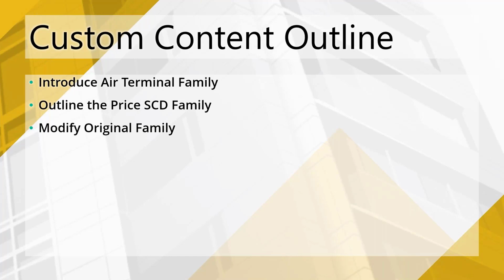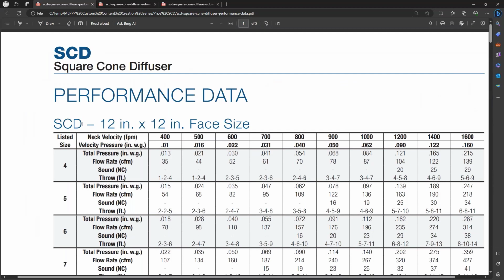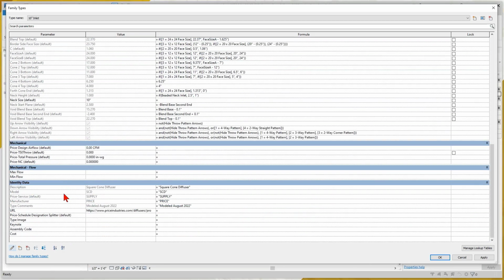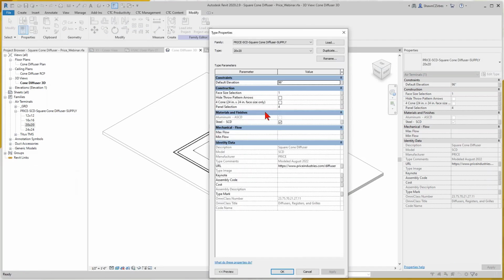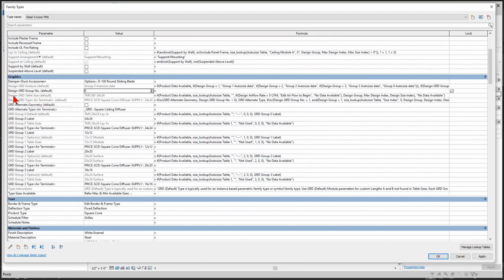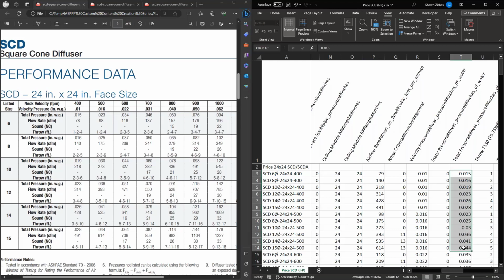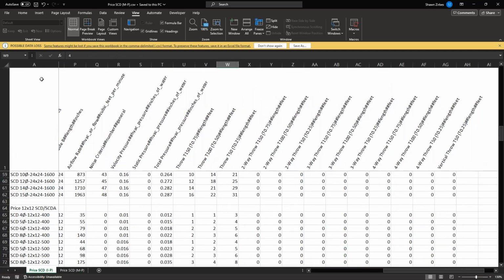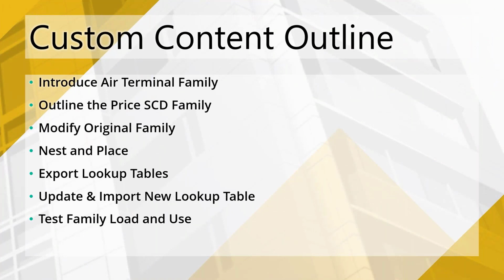MEPPP Custom Content: Building an Auto Sizing GRD Price SCD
The key to a successful MEP Productivity Pack-based project is knowing how to generate any piece of needed Revit® family content custom to your current project requirements. It can be daunting if you don't know how to efficiently author custom family content and if the manufacturer doesn't provide quality Revit Families that align with the MEPPP standard parameters and workflows.
In this webinar we will walk through the creation of the Price Square Cone Diffuser (SCD) based on the MEPPP™ Auto Sizing Air Terminal family.  We can have exact Price manufacturer properties from their catalog implemented into our project and have properly sized air terminals selected while design is taking place.

Learning Objectives:
1. Introduce auto-sizing concepts from the MEPPP
2. Outline the Price SCD cut sheets and locating needed values
3. Efficiently enter parameter values from the cut sheets into family
4. Loading and testing final resulting family file